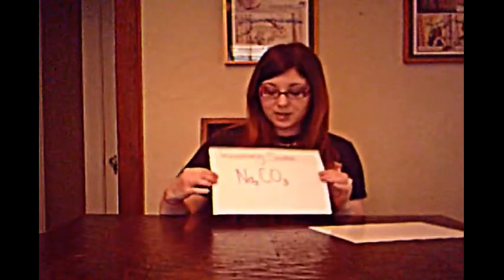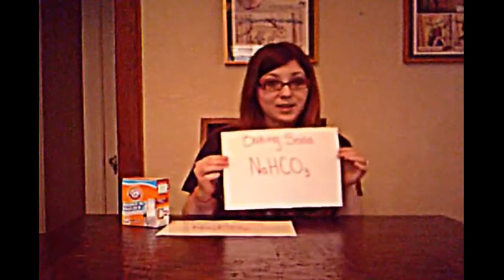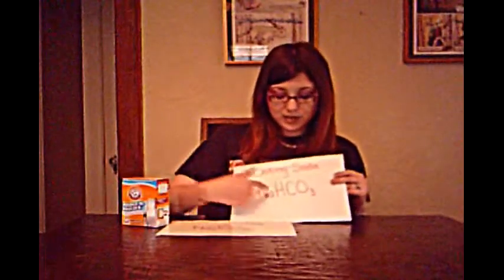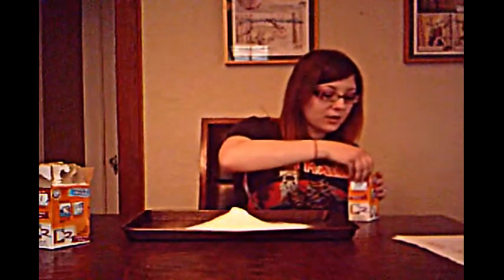How to Making Washing Soda from Baking Soda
I'm doing this for a class project and I really appreciate any and all feedback!